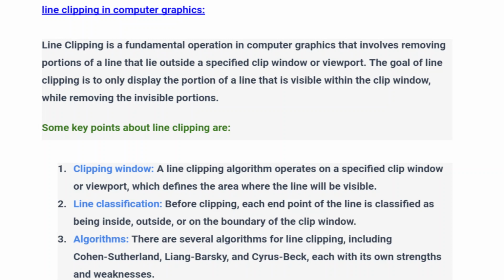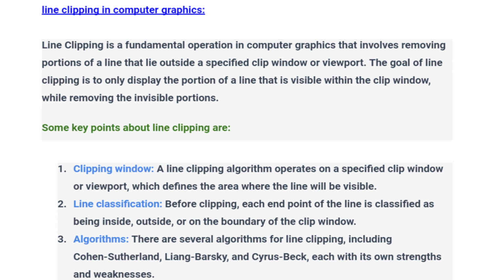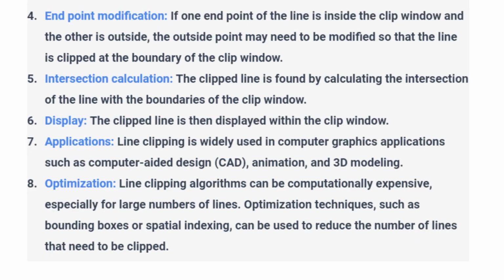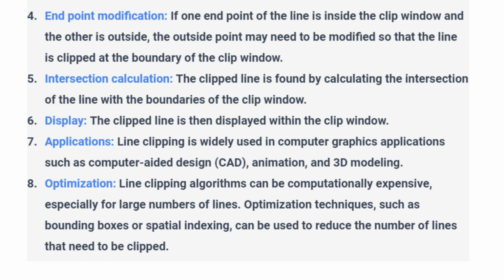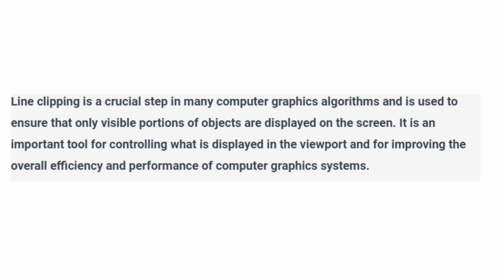Line Clipping in Computer Graphics | JNTU Education